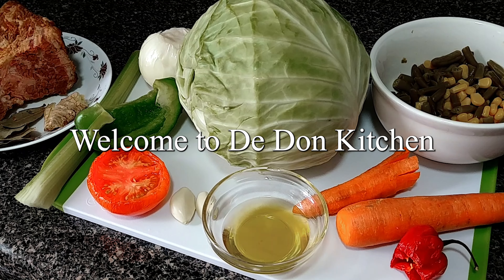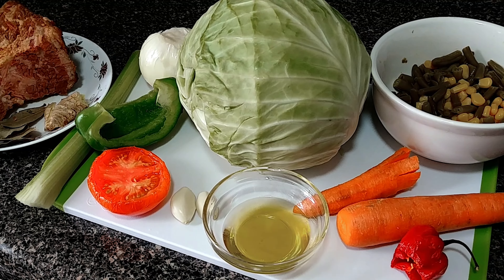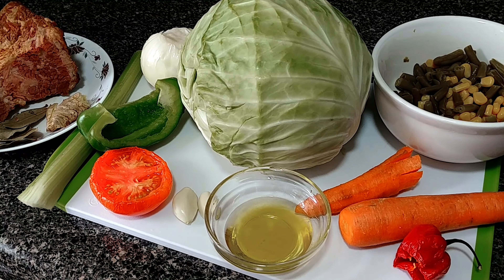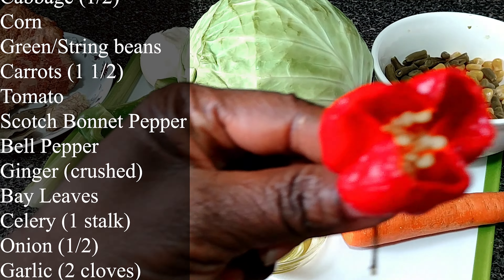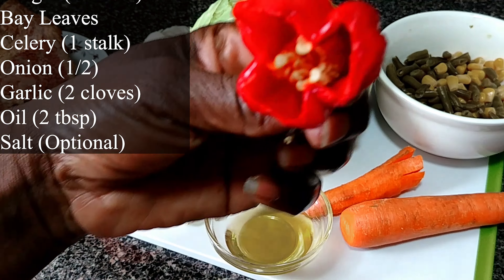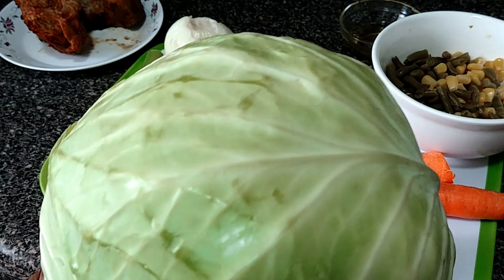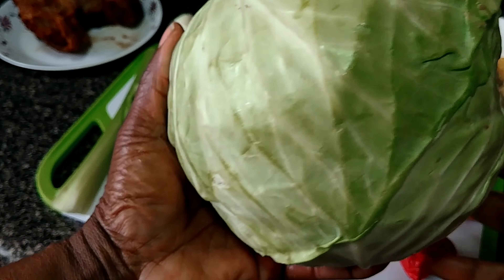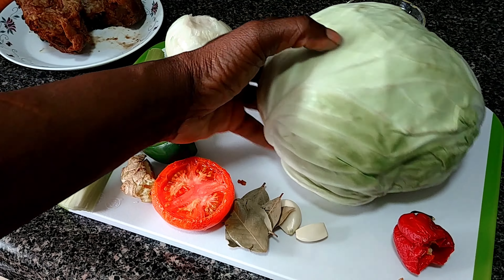Corn Beef Brisket and cabbage /recipe